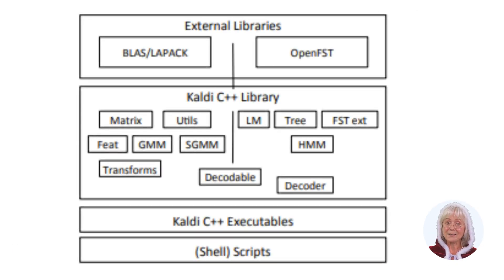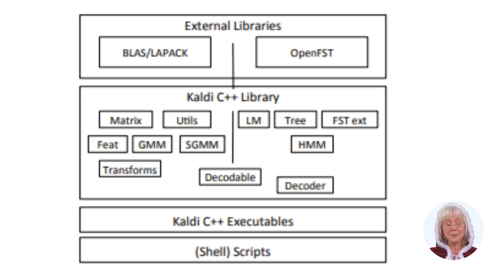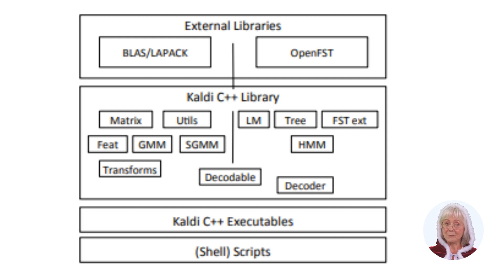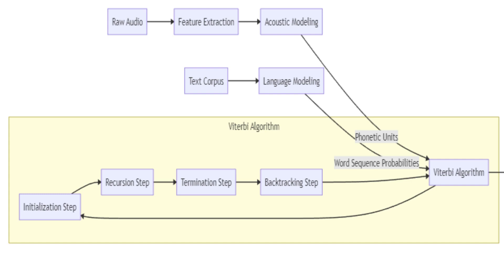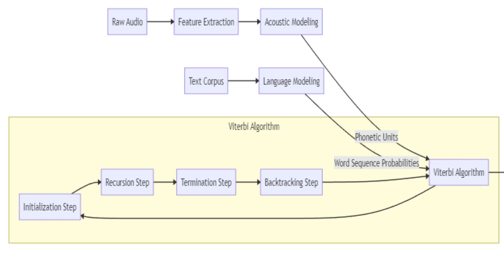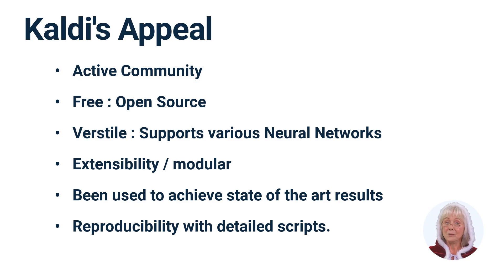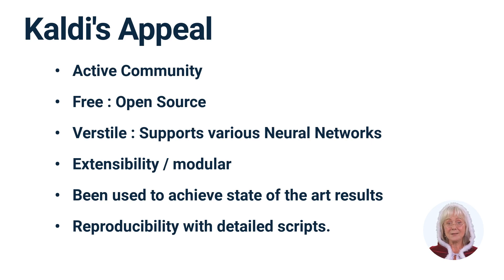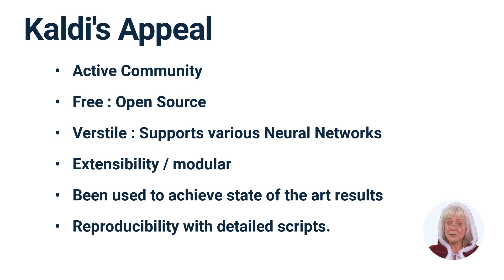Automatic Speech Recognition with Kaldi Speech Recognition Toolkit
Today, we're diving deep into the world of ASR with the Kaldi Speech Recognition Toolkit.  ASR stands for Automatic Speech Recognition. It is a field of computer science that deals with the automatic recognition of spoken words. ASR systems are used in a variety of applications, such as voice assistants, speech-to-text software, and machine translation systems.
Get ready to unravel the magic behind this prominent tool in the field of ASR!

Kaldi, an open-source software toolkit, has become an industry standard due to its flexibility, extensibility, and robustness. It's designed to support the building of ASR applications as part of a larger community-driven project. The toolkit provides a rich library of efficient and reusable components, allowing researchers and developers to build customized ASR systems with ease.

The Kaldi Speech Recognition Toolkit